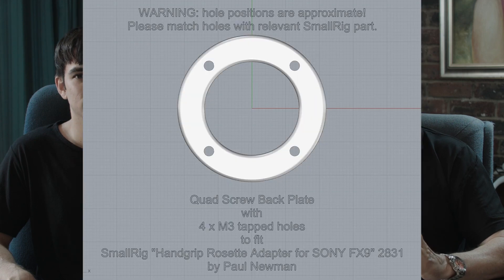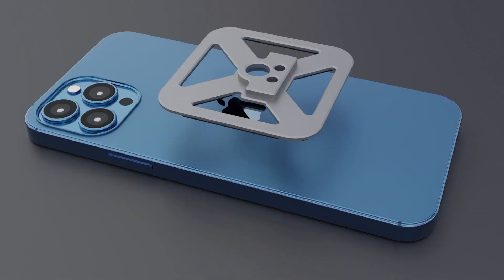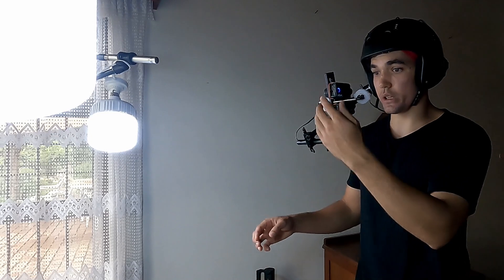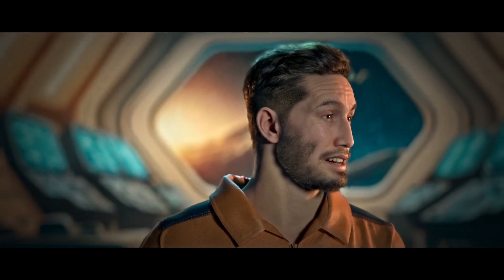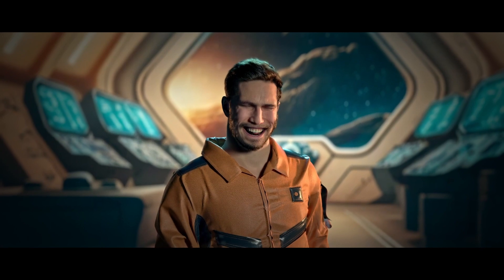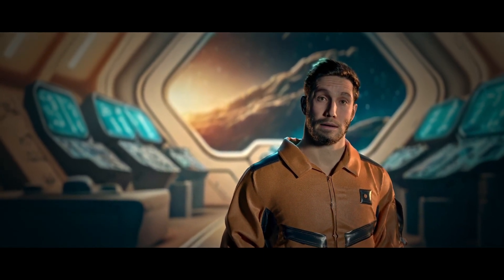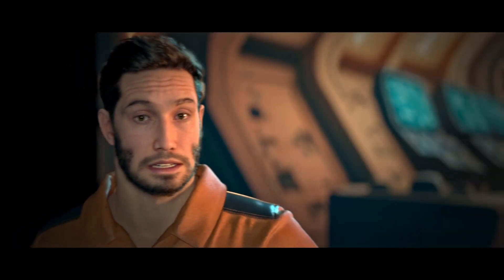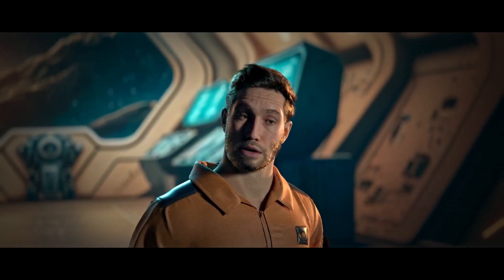SmallRig Helmet Build for MetaHuman Face Capture (iPhone & Stereo Cam)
SmallRig, the camera rig company, machined custom designed parts to build our face capture helmet for MetaHuman facial animation in Unreal Engine. We configured it for the iPhone and a stereo camera pair.

We also use SmallRig gear on our Blackmagic Design Cinema Camera for the camera cage and shoulder rig, and have only excellent recommendations for their superb gear.

Daniel Newman did the helmet build, face performance, as well as ActorCore, MetaHuman Creator, MetaHuman Animator, Unreal Engine, Quixel Mixer, and Marvelous Designer work.